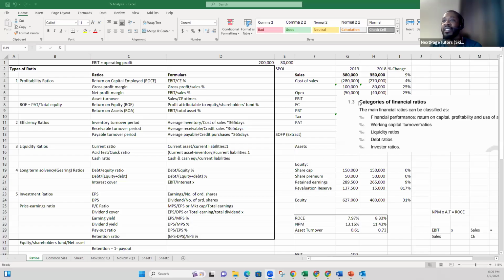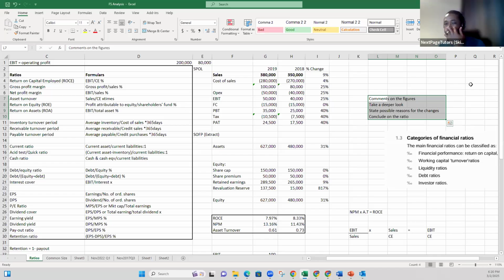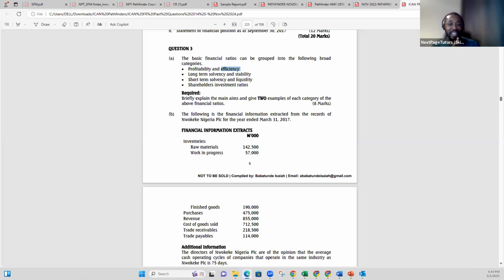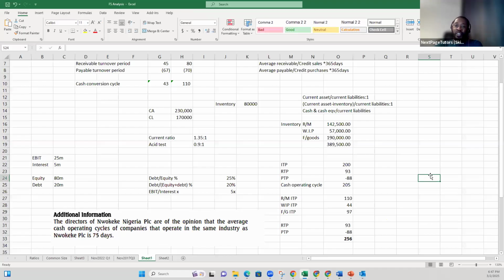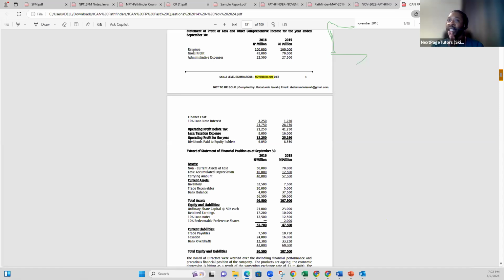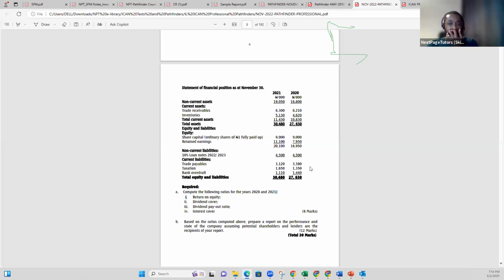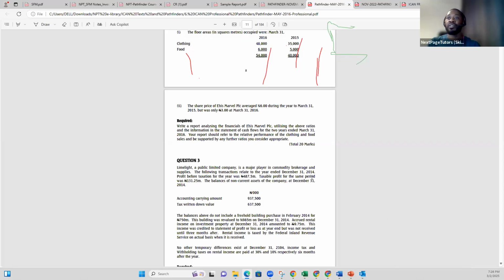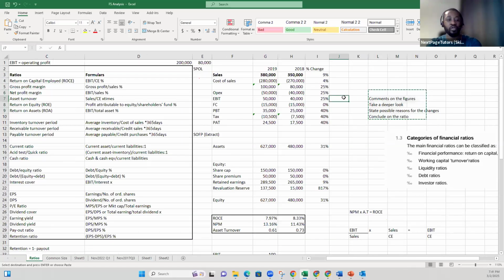Financial Statements Analysis - Part 2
This financial statement analysis class is useful for those preparing for ICAN, ACCA and similar examinations.